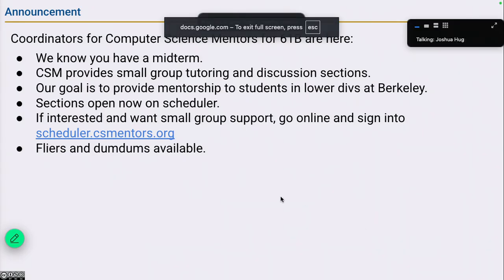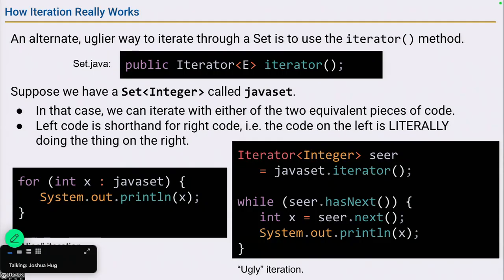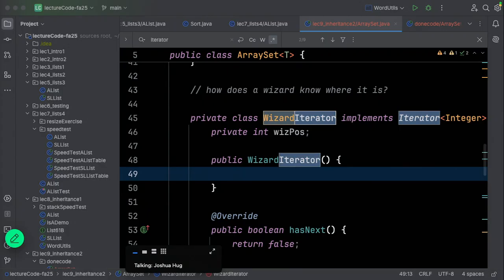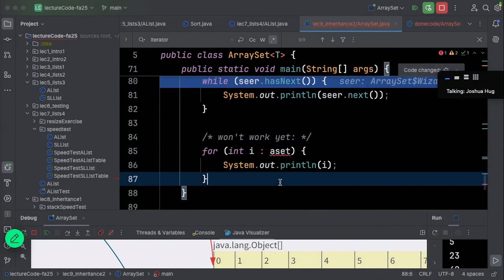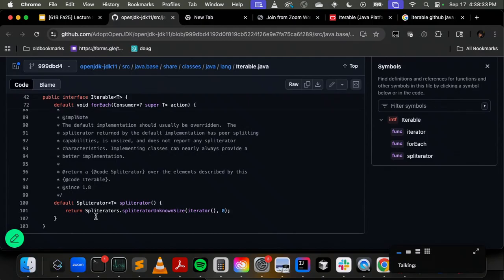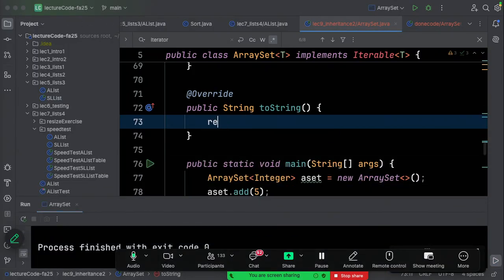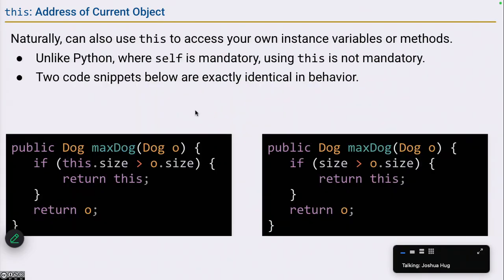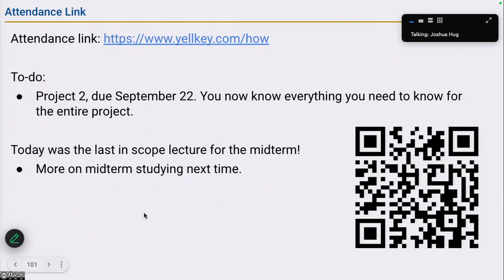[Fa25 CS61B] - Lecture 9, Iterators, Iterable, equals, toString